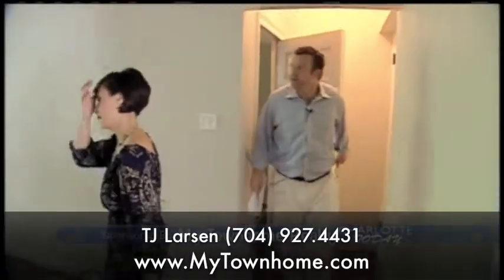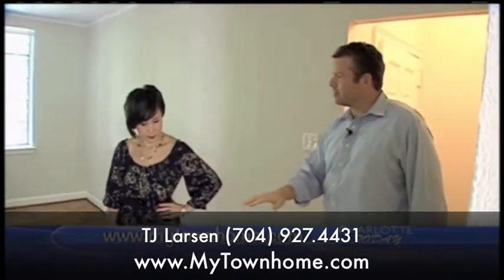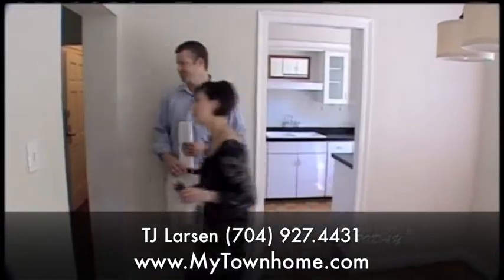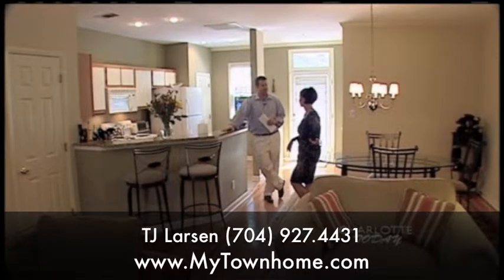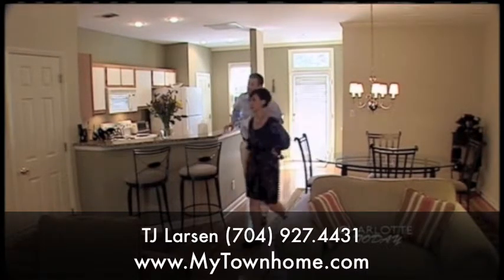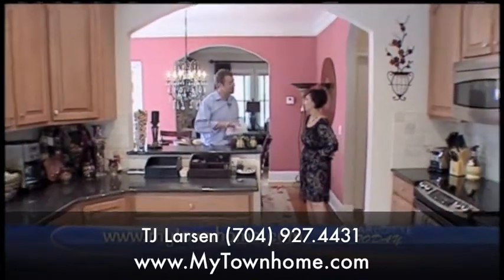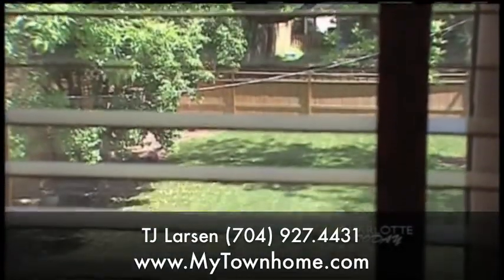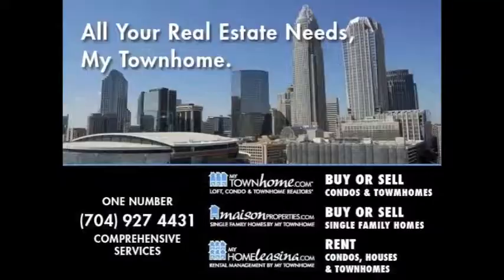Living in Dilworth, Charlotte, NC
Myrtle Square Condo building
Shopping on East Blvd
Dilworth Heights
Homes on in Dilworth